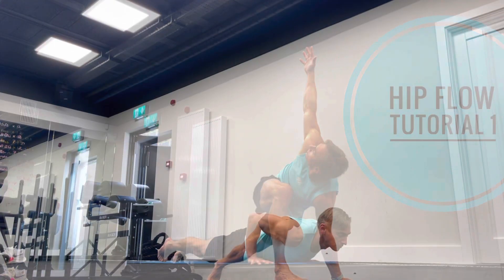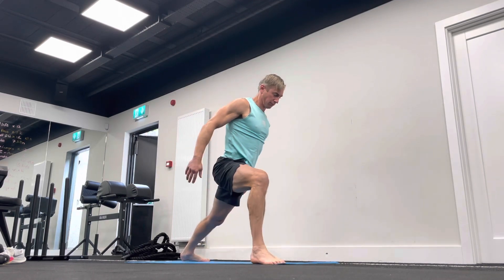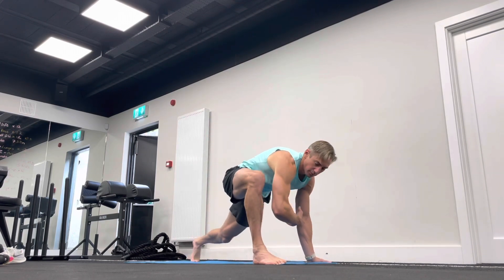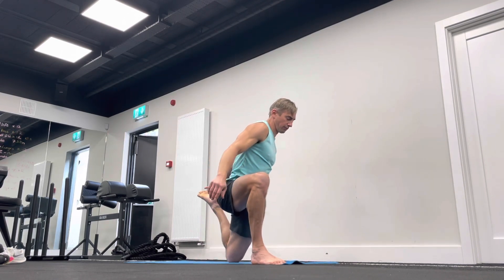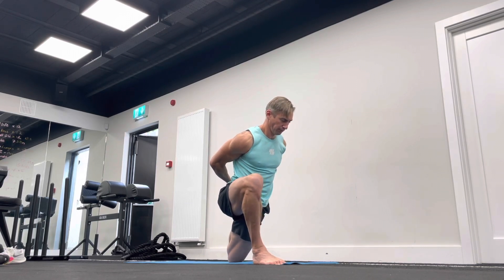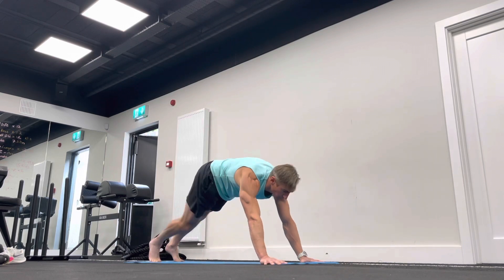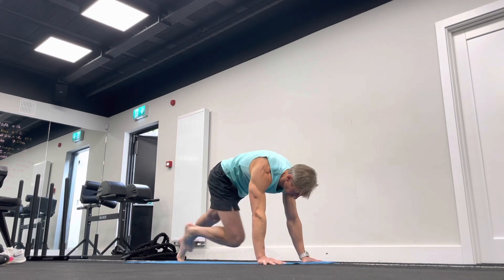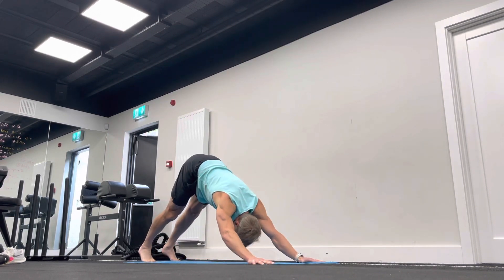Hip Flow Tutorial 1